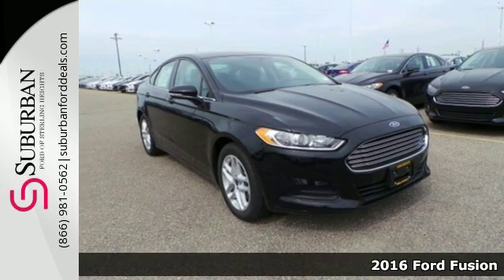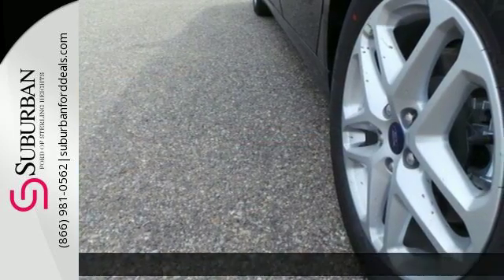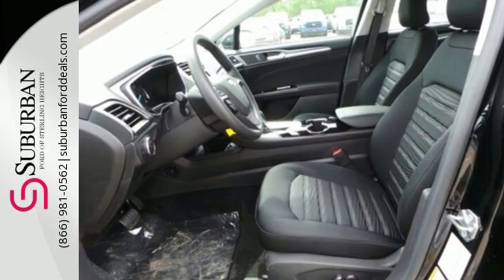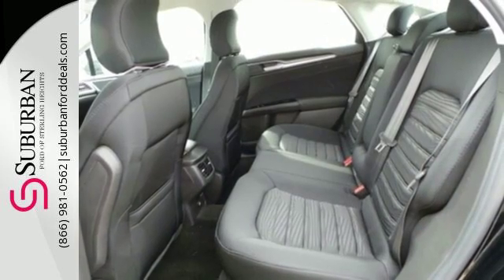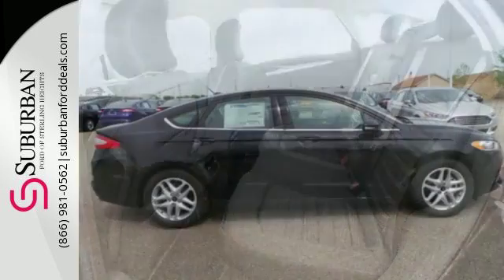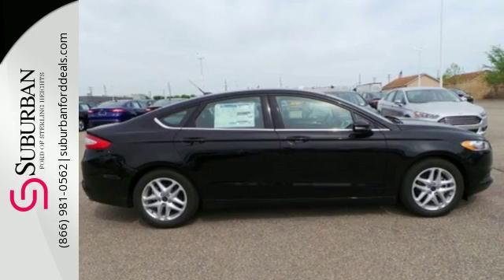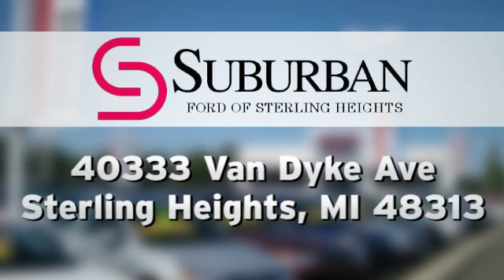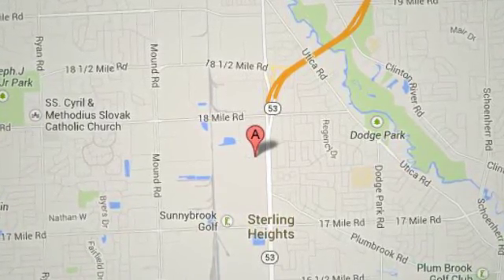New 2016 Ford Fusion Sterling Heights, MI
Year: 2016
Make: Ford
Model: Fusion
Trim: SE
Engine: EcoBoost 1.5L I4 GTDi DOHC Turbocharged VCT
Transmission: 6-Speed Automatic
Color: Black
Interior: Char Blk Seating
Stock #: FG6481
VIN: 3FA6P0HD7GR395338
 Price includes Ford Employee Discounts and All Applicable Rebates: $1,000 - Competitive Conquest BONUS Cash - Det. Exp. 05/31, $1,000 - Ford Credit Retail Bonus Cash. Exp. 07/05, AZD Plan BONUS Cash - Det, $1,450 - RETAIL Customer Cash. Exp. 07/05

Address:
40333 Van Dyke Ave